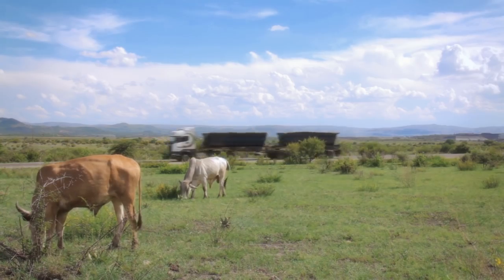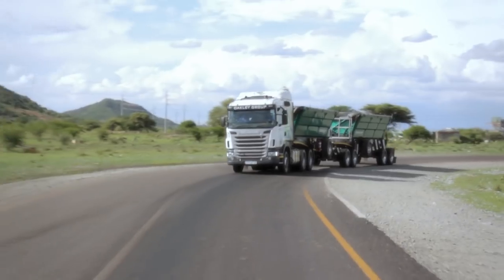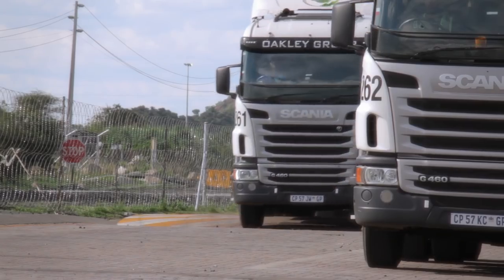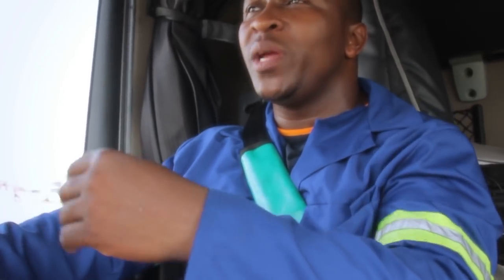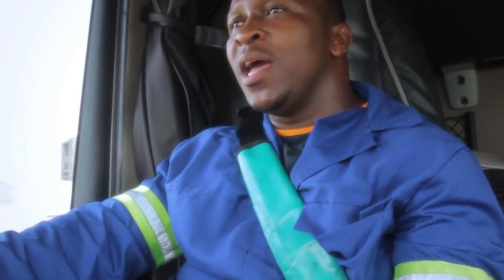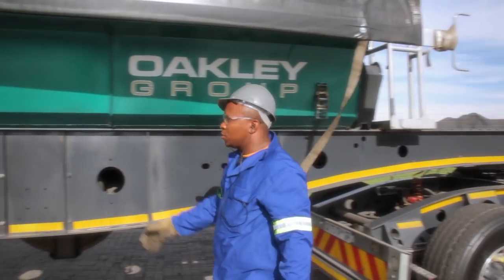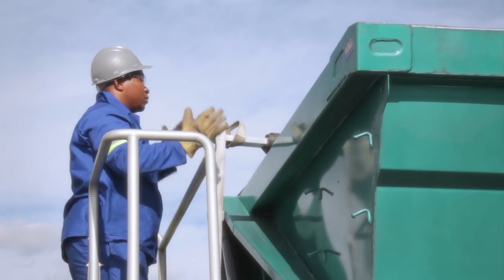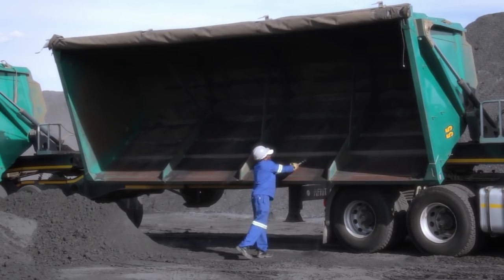A safe ride through South Africa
South Africa's North West Province is prime territory for the transport company Oakley Group. A fleet of Scania trucks helps it stay ahead of the competition.

Four or five times a day Jonas Moemane drives a Scania R 460 loaded with 34 tonnes of UG2 chrome ore between Marikana, in South Africa's North West Province, and the nearby city of Rustenburg. The trip takes about 45 minutes, and traffic is typically heavy on the route. However, the main problem Moemane faces isn't the traffic, but rather the many speed humps. Between Rustenburg and Marikana there are 23 speed humps, so on a normal working day Moemane and the truck must navigate 184 speed humps. Just riding with him for a couple of hours makes you understand how irritating those humps are.